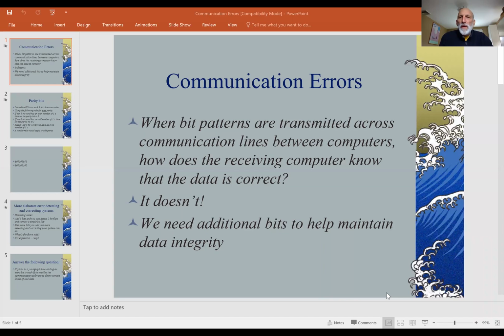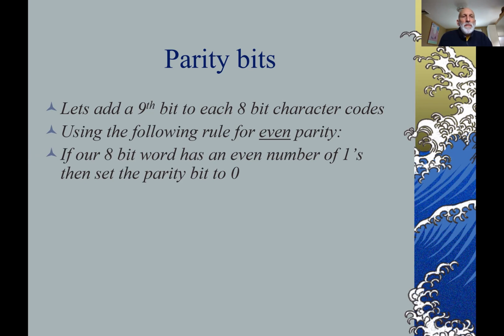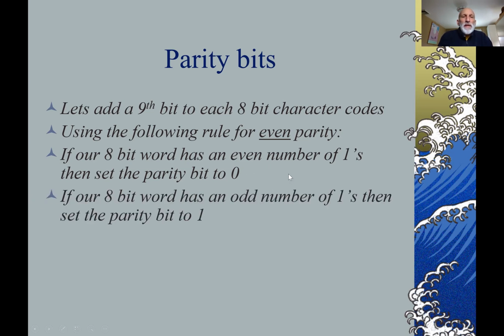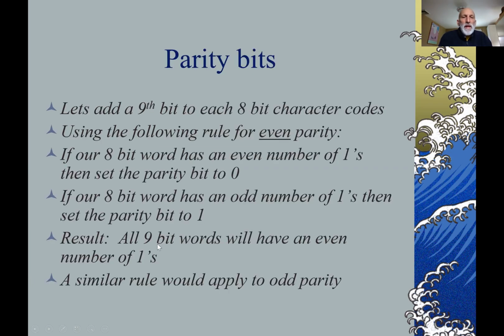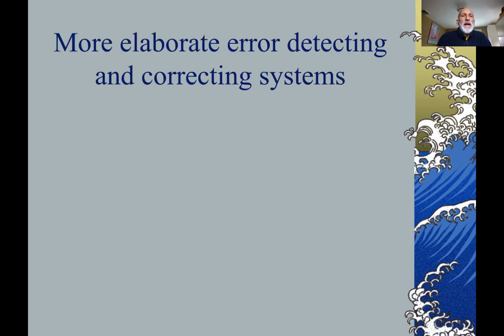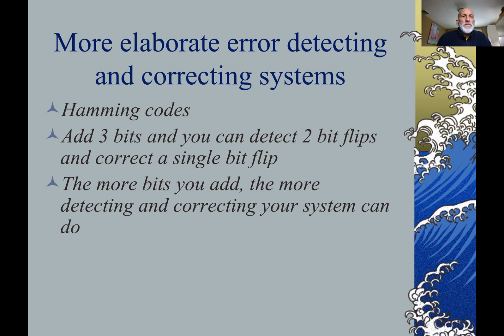communication errors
A Parity Bit is a simple way that one computer can detect a transmission error from another computer.